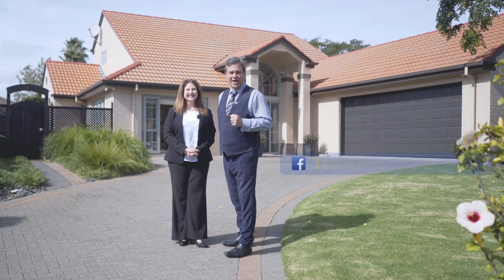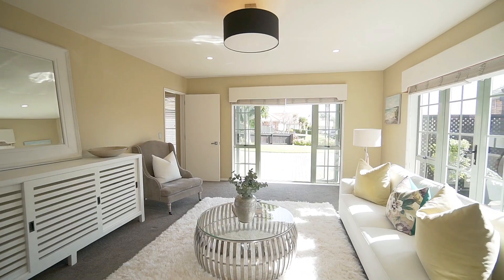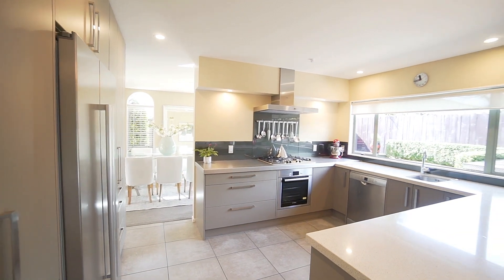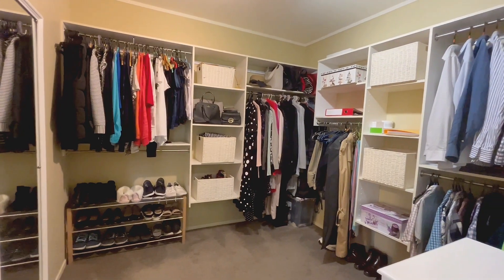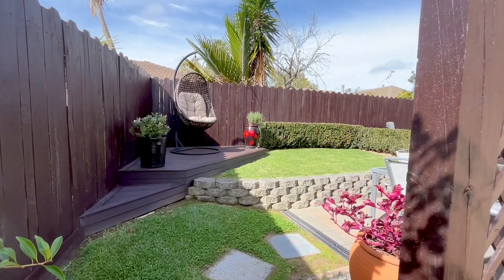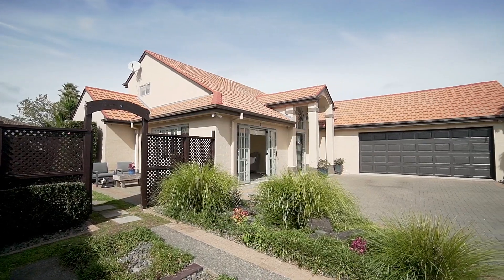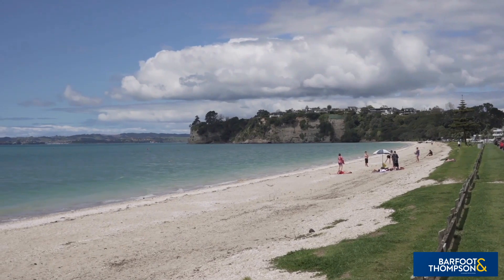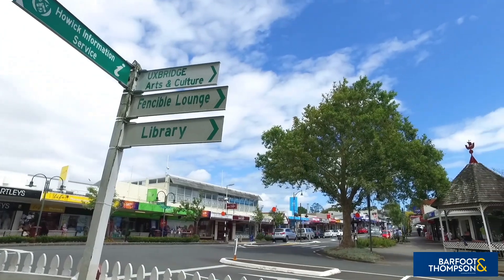SOLD - 18 Caldbeck Rise, Northpark - Lisa Parfitt and Wayne Parfitt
Botany Downs Secondary College/Pt View Family Gem

Standing elegant & proud, find this spacious, comfortable, family home, exhibiting excellent roadside appeal & desirably zoned for Botany Downs Secondary College, Point View School & Somerville ...